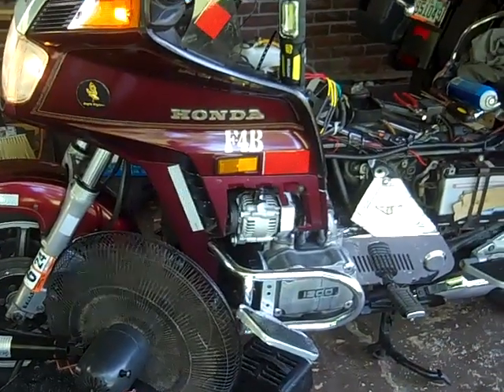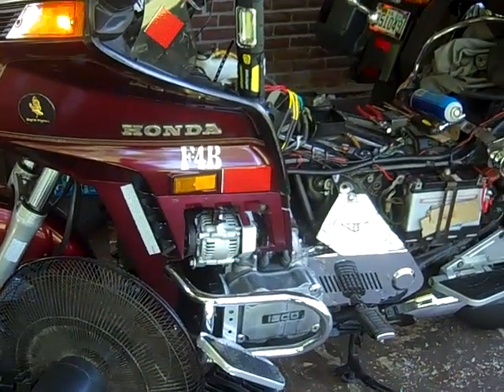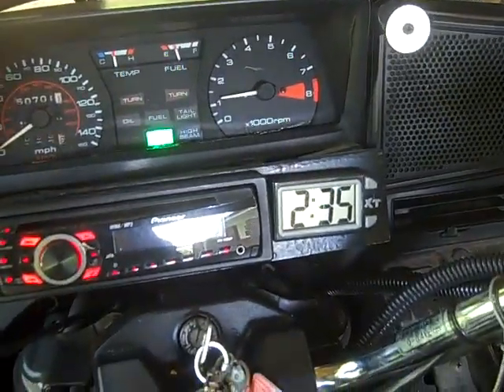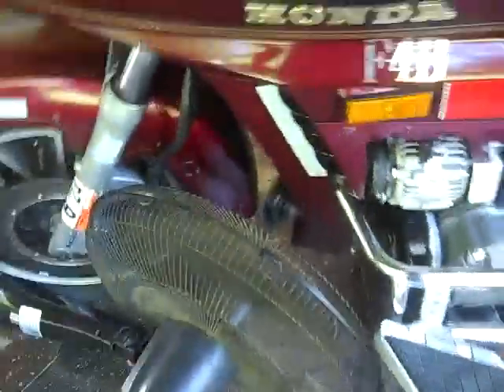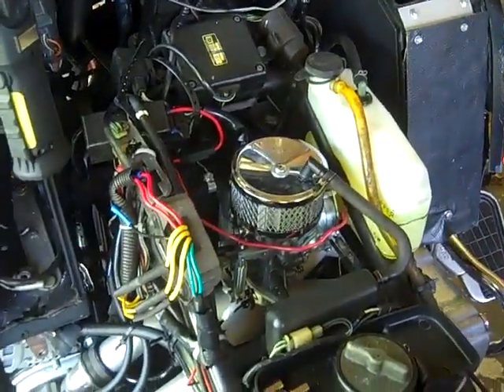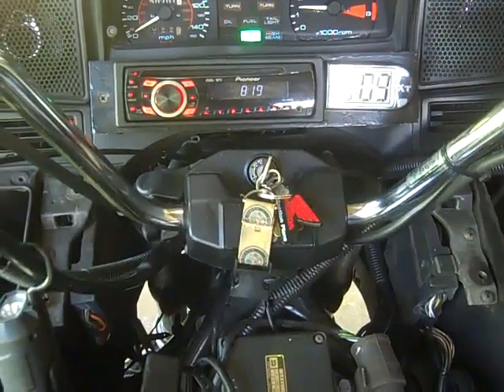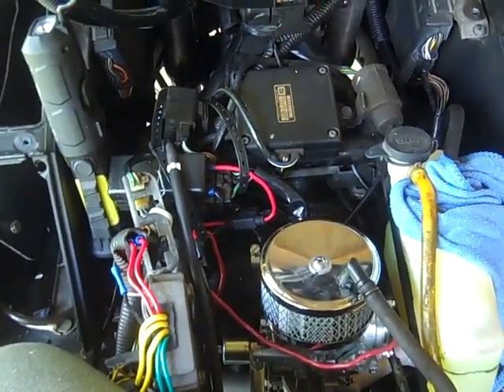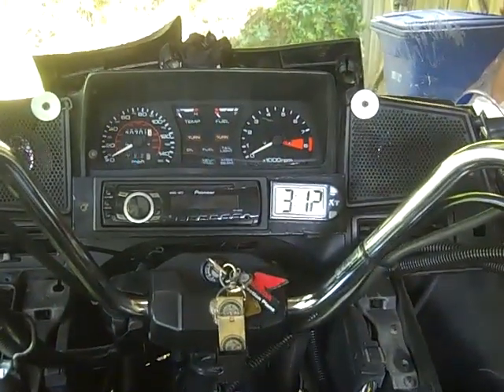Choice of Carb, Jets and Fuel Octane for Goldwing One Carb Conversion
This video is for those to make the specific choice of carburetor, Jet sizes and Octane use for the one carb conversion for the 84-87 Honda Goldwing motorcycles, this conversion requires a good ear and feel of the motorcycle to make critical operating carb adjustments.